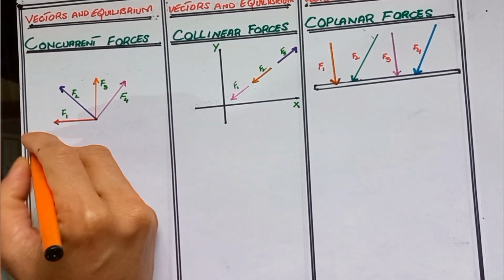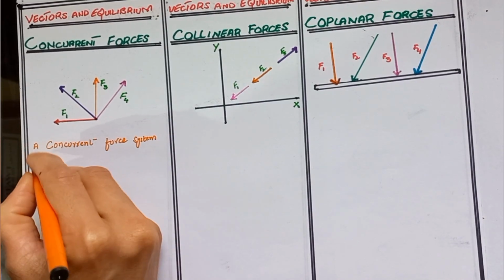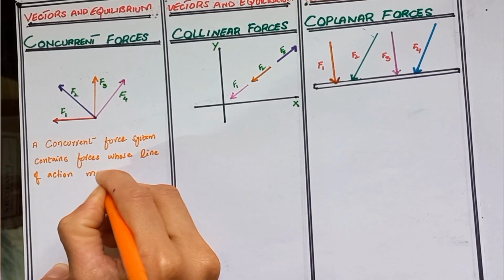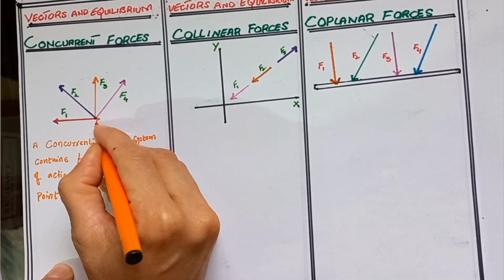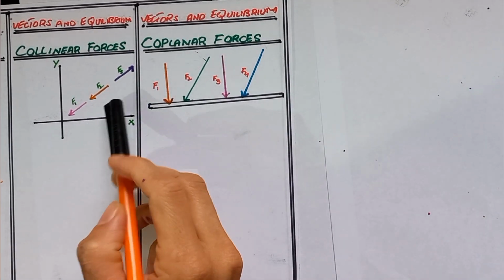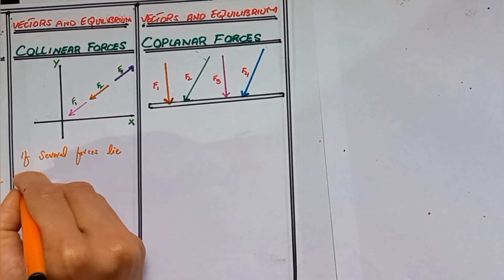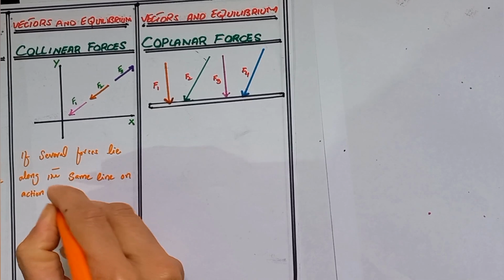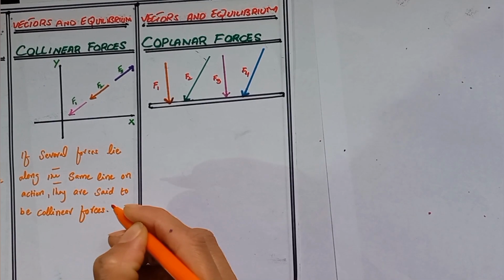Live | Concurrent, Collinear & Coplanar Forces | Laws of Motion | Class 11 Physics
Welcome to this live Class 11 Physics session!
In today’s lecture, we’ll dive deep into fundamental force concepts:

✅ Concurrent Forces – Definition, examples, and how they interact
✅ Collinear Forces – Same line forces and their effects
✅ Coplanar Forces – Forces acting in the same plane
All part of the Laws of Motion chapter.

Boards & Competitive Exams

📘 Chapter: Laws of Motion
🎯 Topics: Types of Forces – Concurrent, Collinear, Coplanar
🎓 Level: Class 11 Physics (NCERT + Competitive)